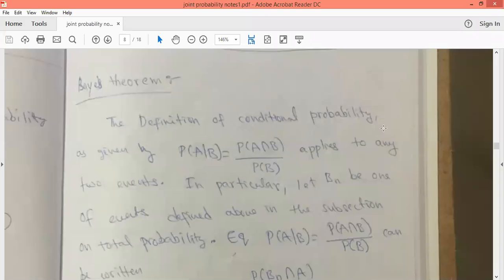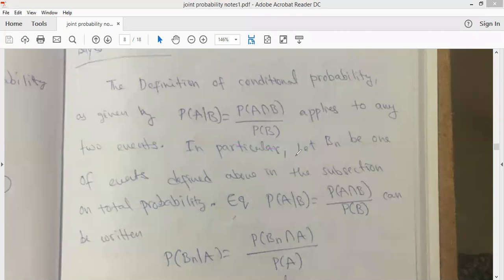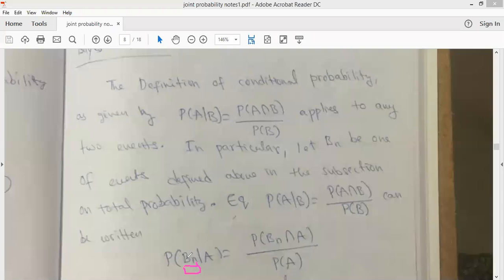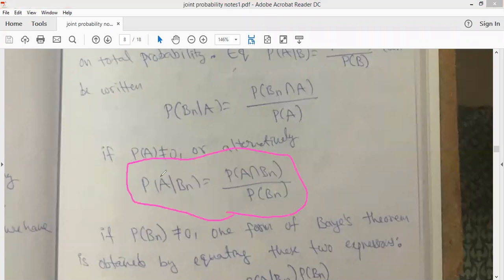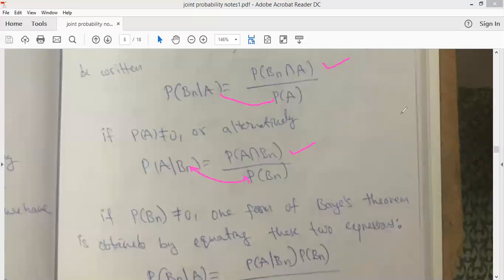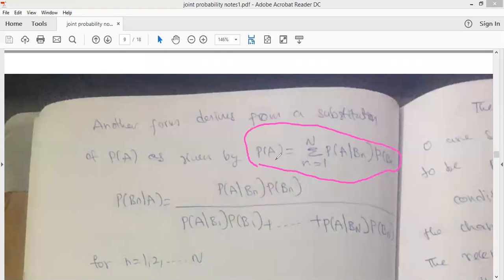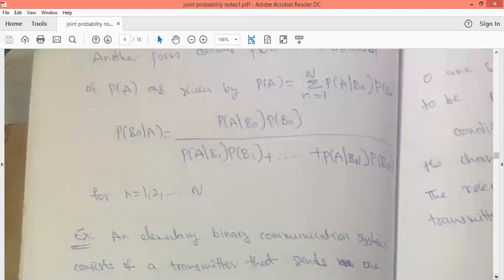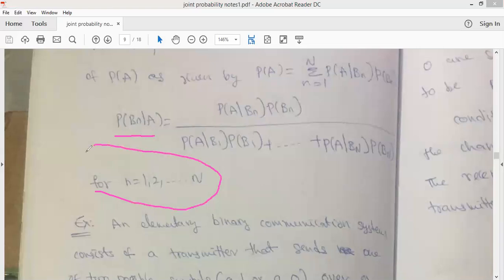Lecture 16: Bayes Theorem/PTSP/2ECE/JNTU